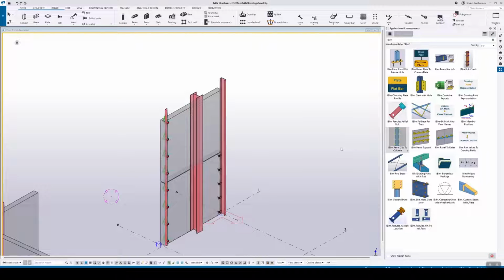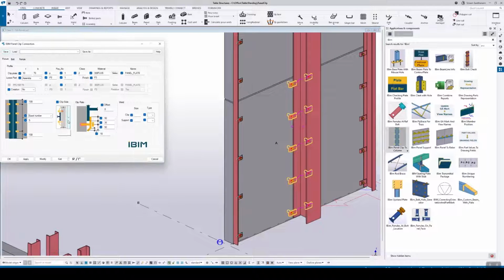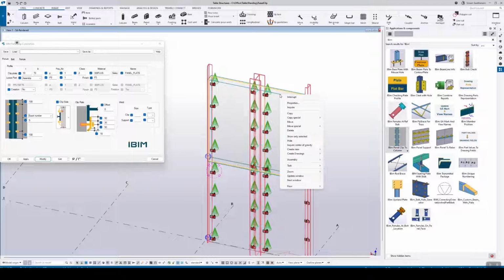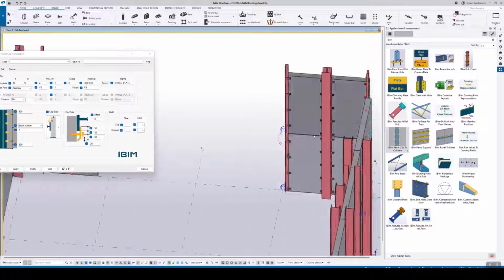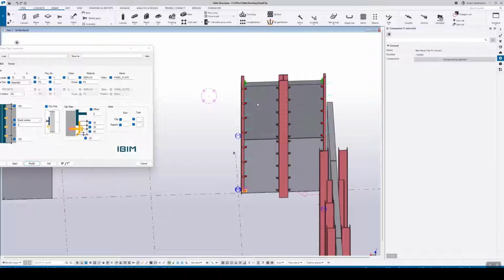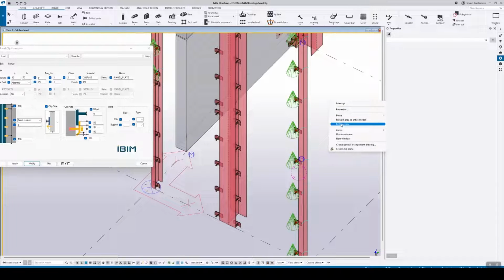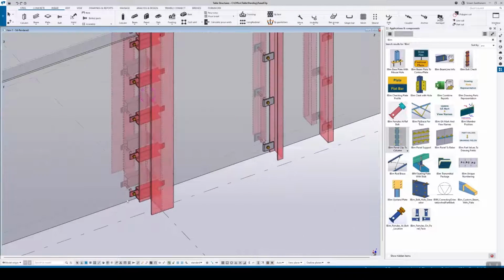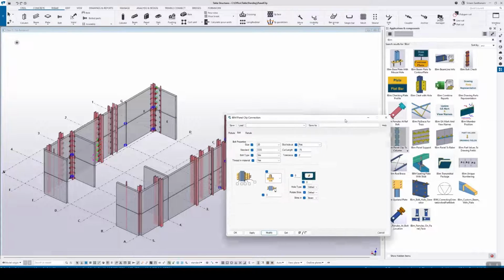Panel Clip To Column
Tekla Open API : Connecting Panel and Column
This application creates a connection to a single or multiple panels either in horizontal and vertical direction. Option to adjust the number of clips by exact number or target spacing or exact spacing. Additional support can be added to fill the gap between column and panel. Ferrules are added as sub assemblies to the respective panel with the proper position based on the form face.